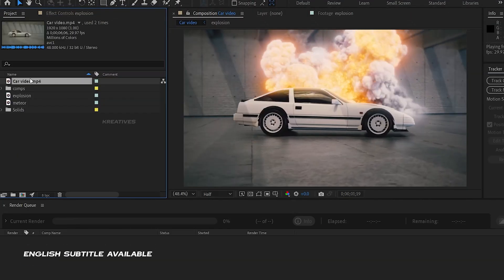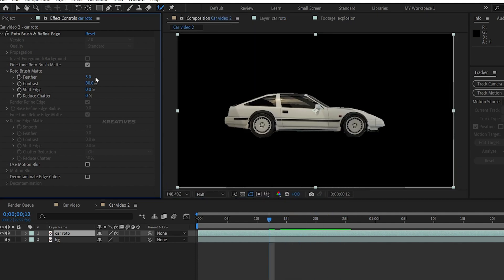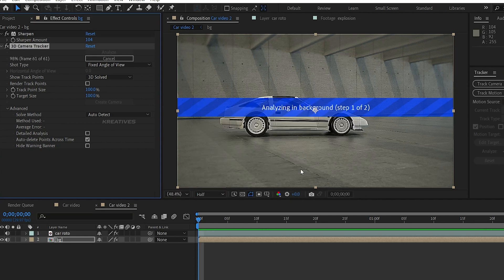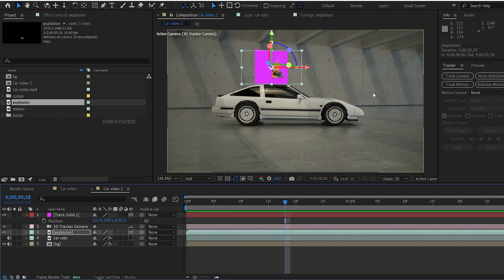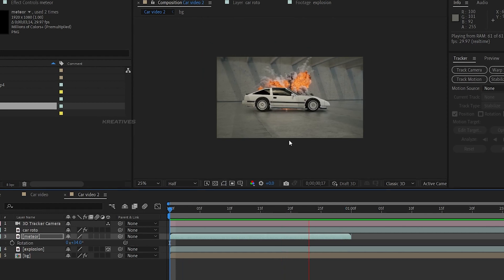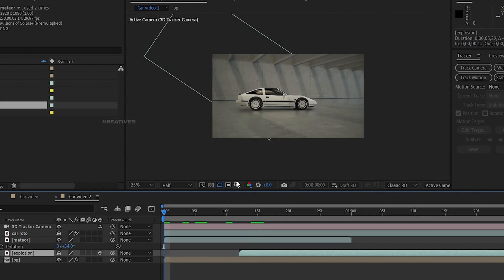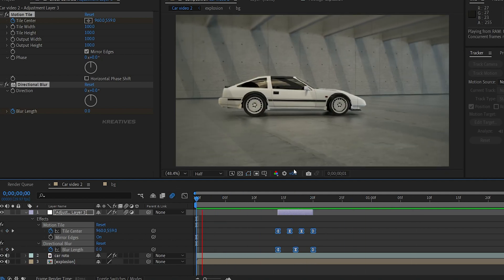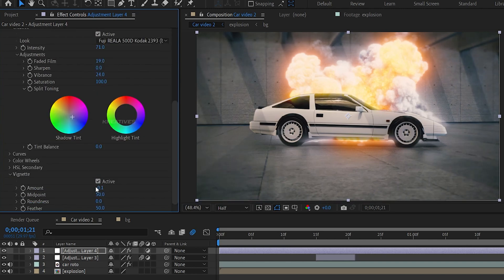Create This Explosion Effect | After effects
Let's create this insane meteor strike explosion effect in Adobe After Effects. Elevate your reels with this stunning explosion effect.